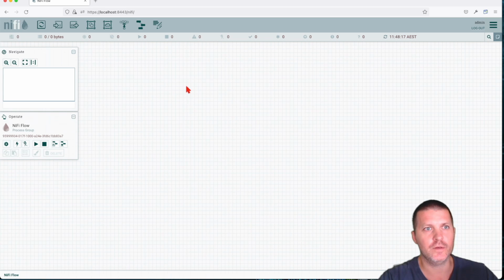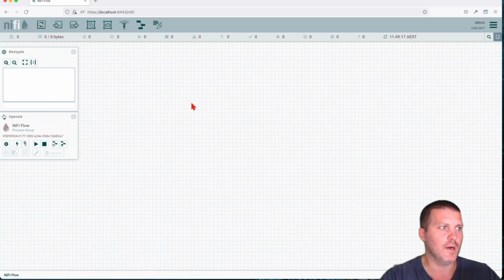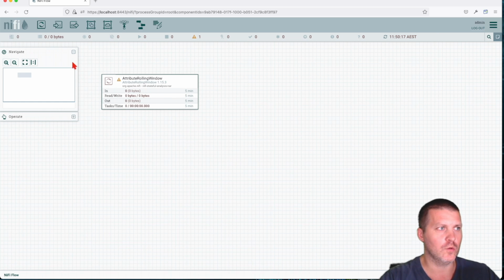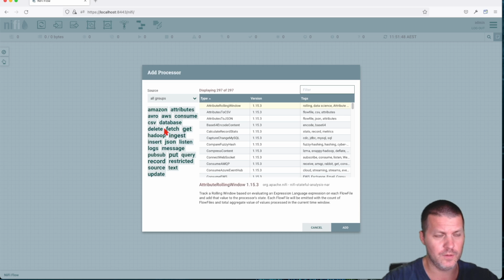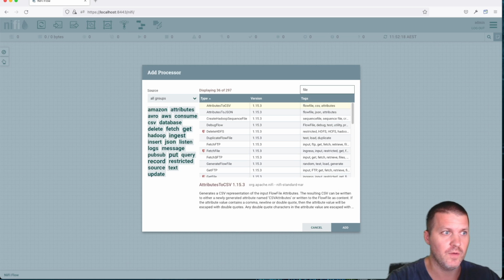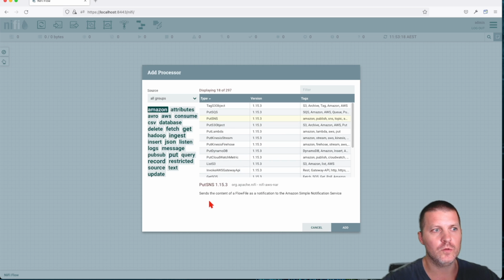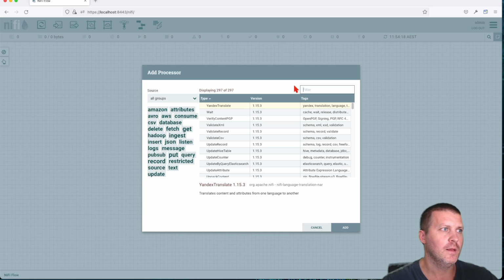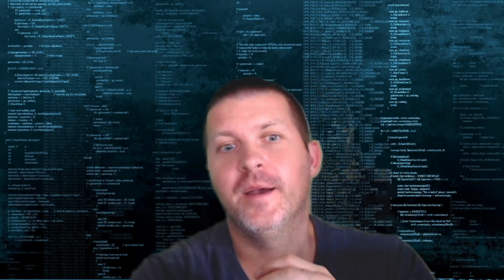Chapter 3 - Part 1 - Apache NiFi User Interface Walk through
Apache NiFi User Interface Walk through - Part 1.

In this chapter we go over the UI and explain what each element represents and how we can use them.

This will be 4 Part Video - just because is so much to go over.

Video Outline:
Brief intro into Available UI Toolbars - 01:16
Apache NiFi Components Toolbar - Processor component Explained - 03:36

Quick Tips for better learning:
1. Follow along as I explain to make sure you understand everything
2. Ideally, you should be able to replicate what I have done with success, if this is not the case reach-out - i will try to help/.
3. If you want to learn faster than I talk, I’d recommend 1.25x or 1.5x speed :)
4. Check the outline in the comment section below if you want to skip around.
5. Also keep an eye on the description and see if and links are available with reference docs or assets to download.
6. If anything is unclear, please let me know in a comment.